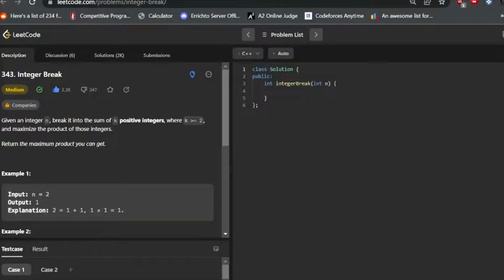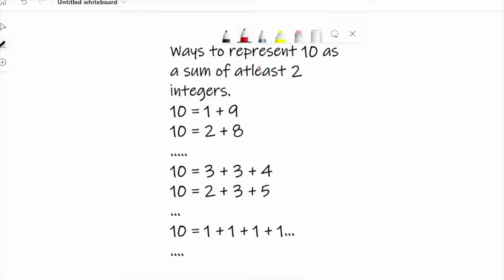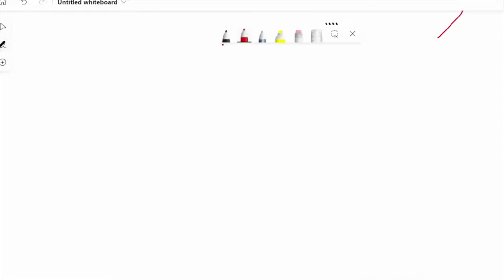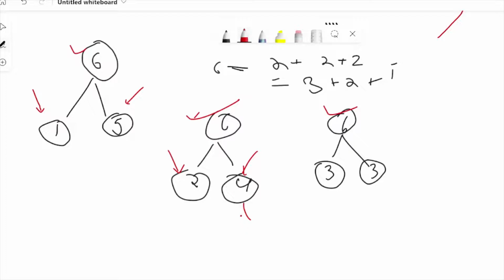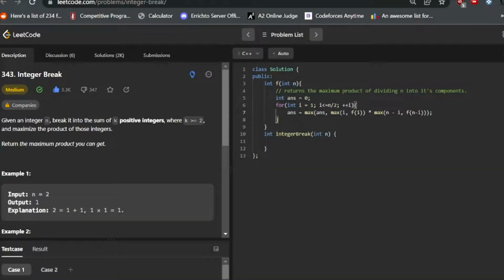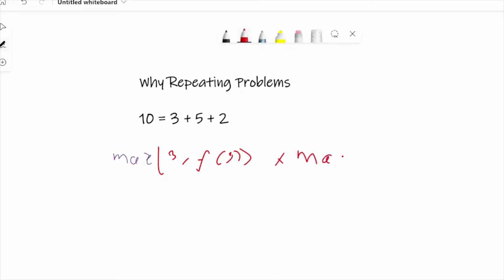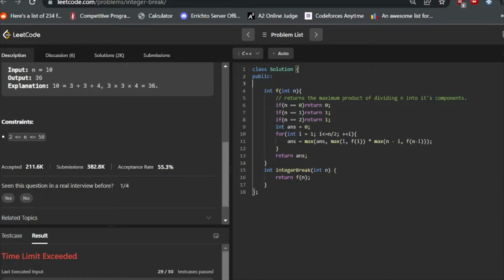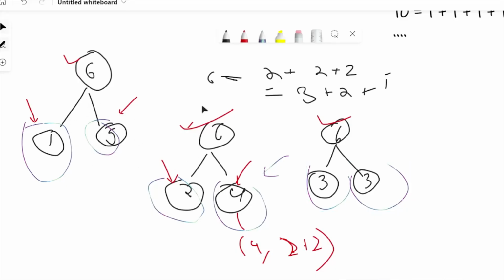Leetcode 343. Integer Break Solution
Discussing how to approach Leetcode 343 Integer Break